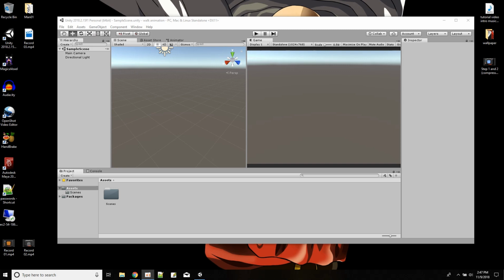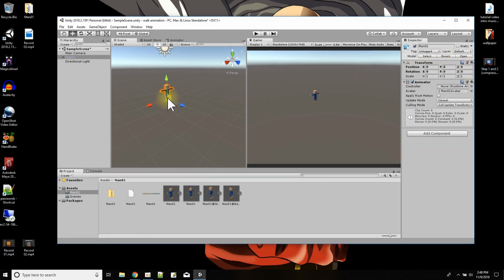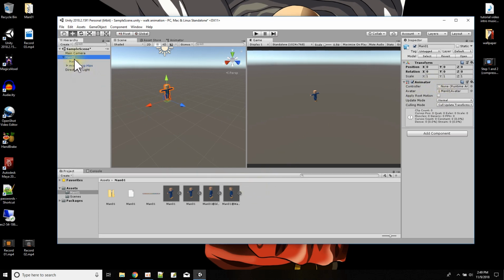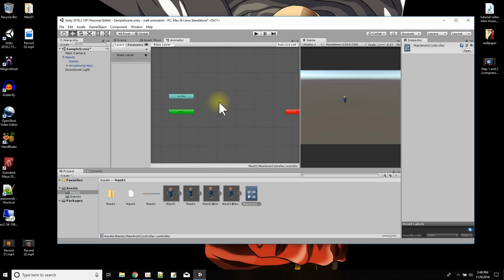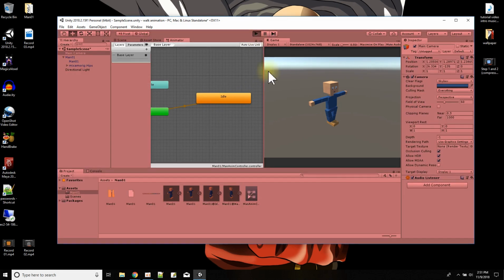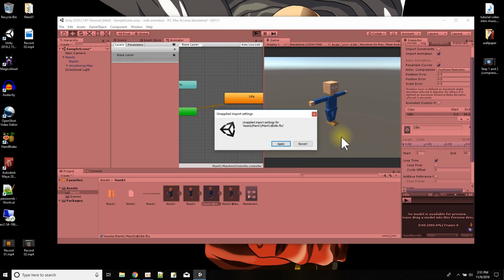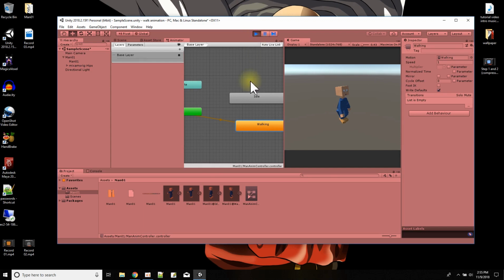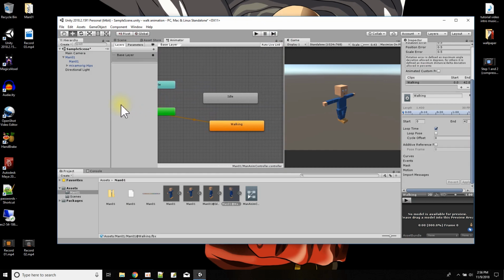Walking Animation #3 - Import Mixamo Animated 3D Model into Unity as FBX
Step 3 of walking animation is to take the model and animations for the model and import then into Unity (drag and drop into assets folder). We control which animation to play with an animation controller. Animations can play single or looped . Omarvision game programming tutorials, unity game engine.